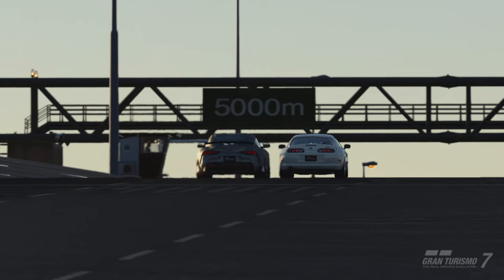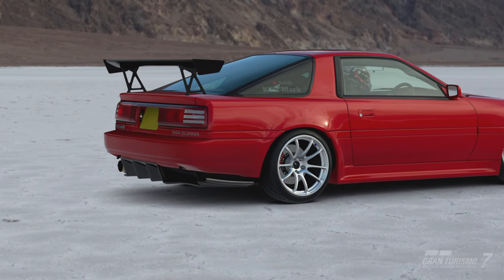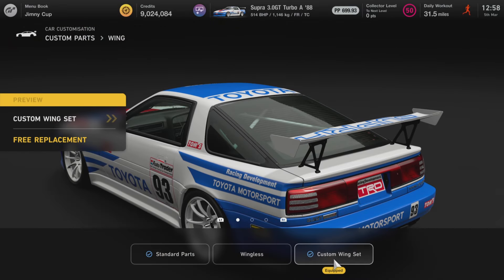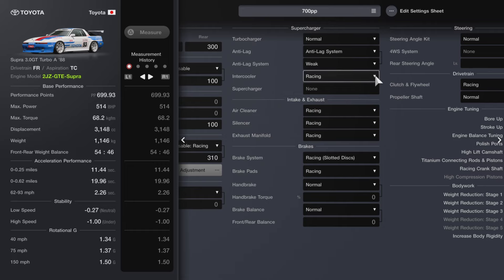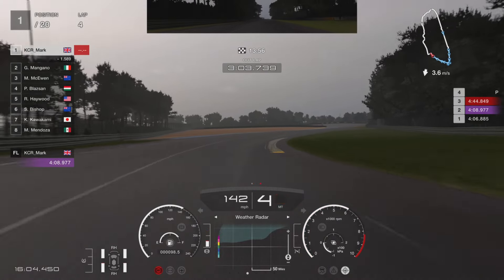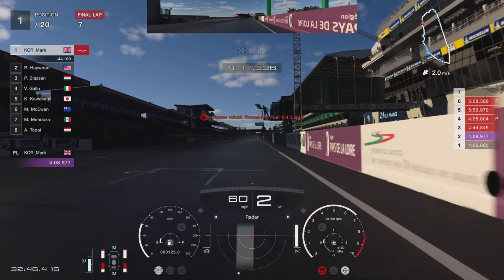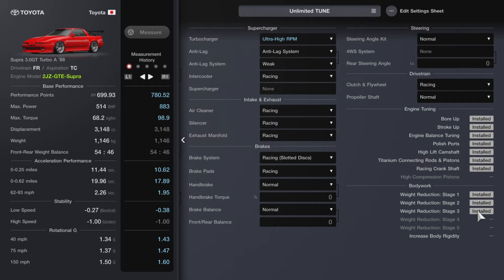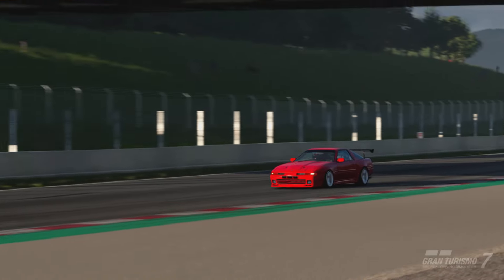Easy and fun Money Method GT7 | New update 1.43 | GT7 Money Grind | Supra Mk3 2JZ tune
0:00 Intro
1:18 Car upgrades
1:40 Tuning 700pp
2:21 Race Le Mans WTC700
4:08 Unlimited tune 883bhp
4:55 Outro